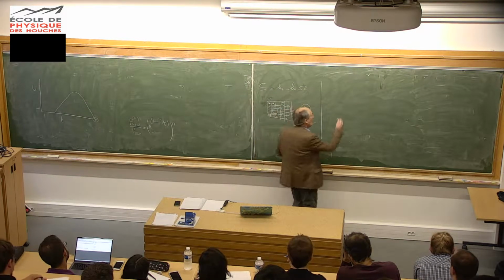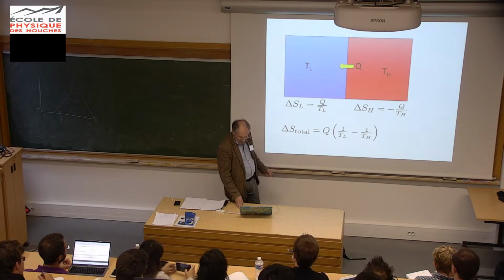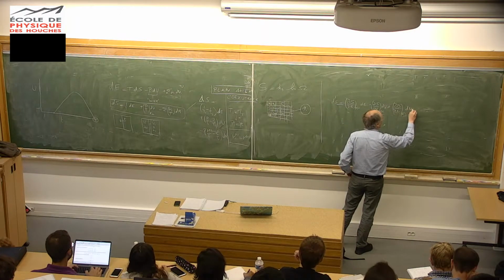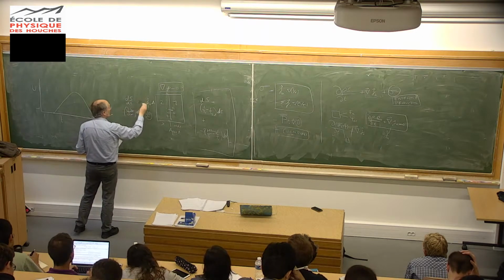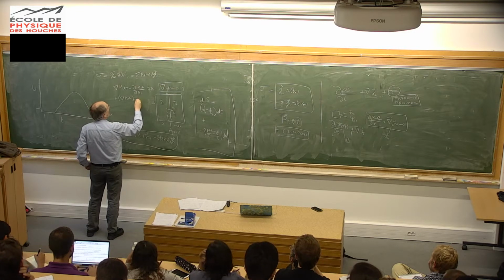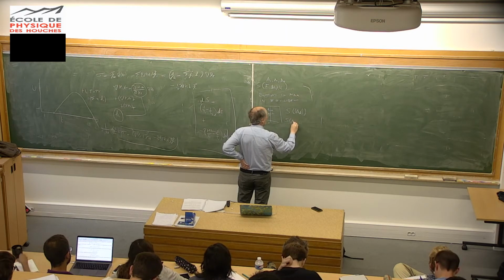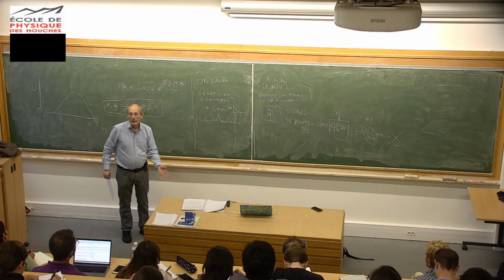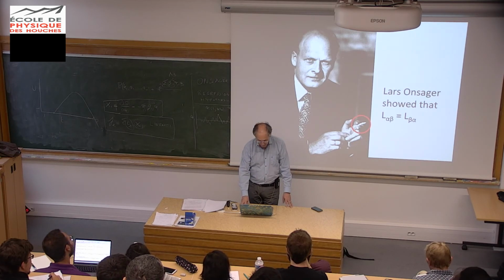Modeling of the Microscopic Origins of Active Transport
Frenkel